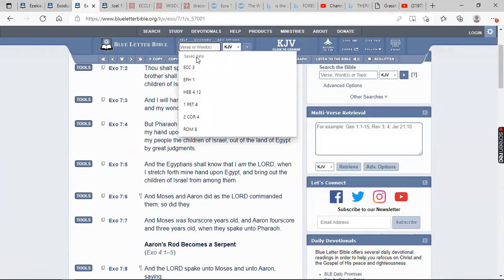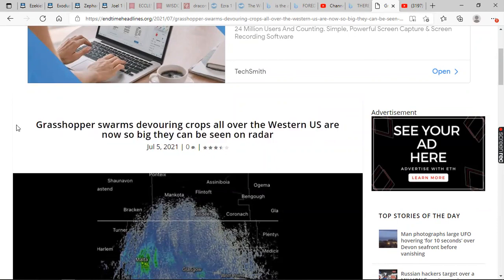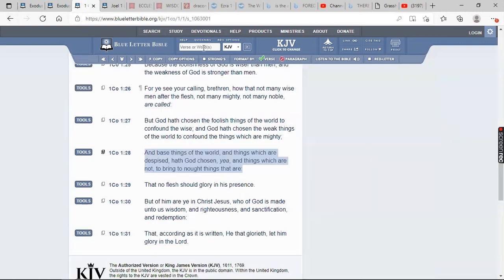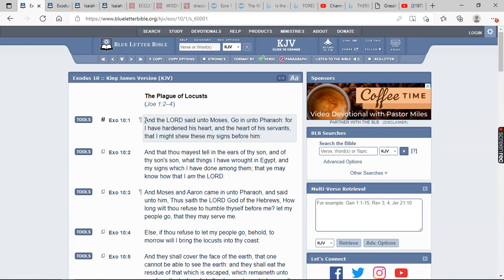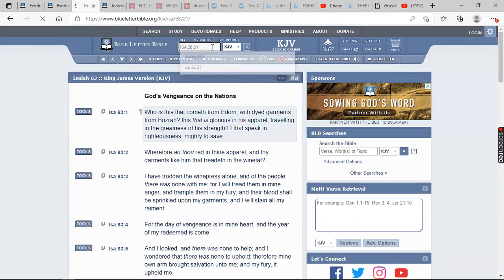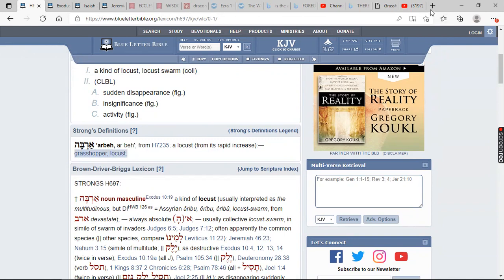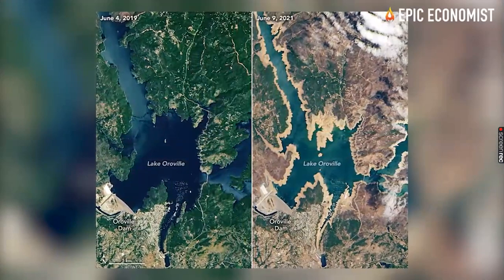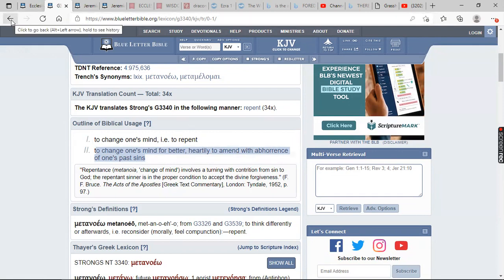BLACKOUTS, LOCUSTS PLAGUE, FOOD SHORTAGE OVERWHELMING BABYLONIANS